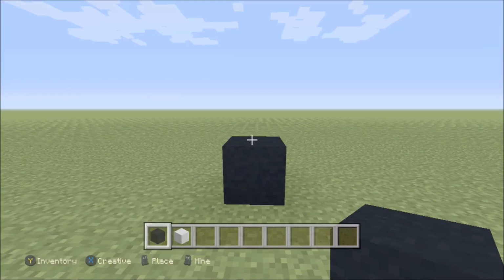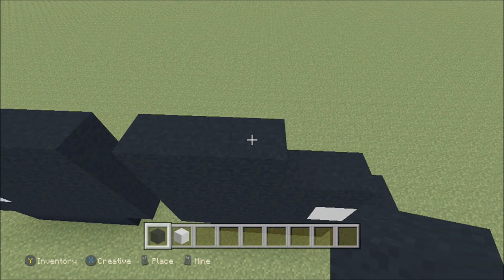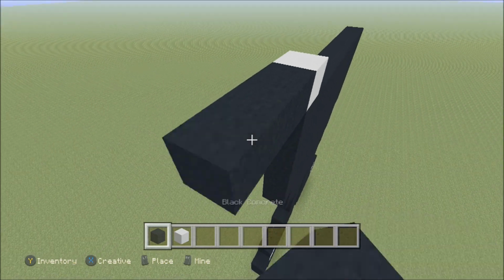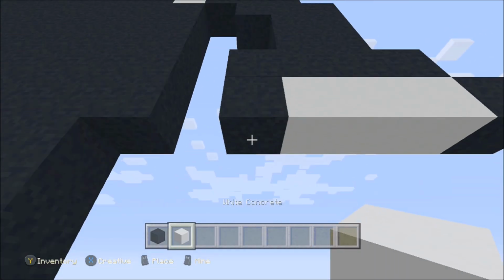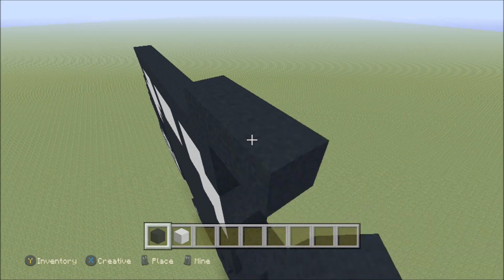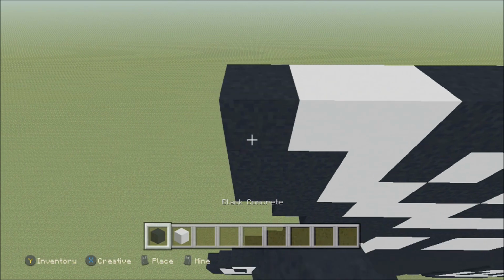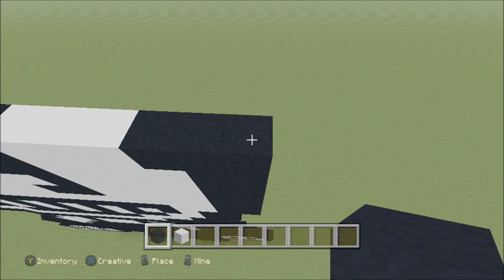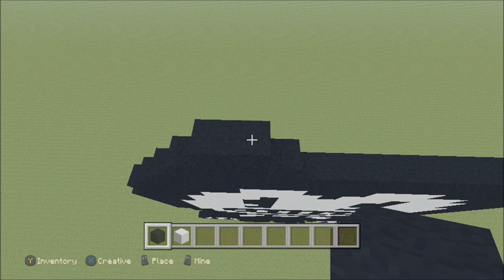Minecraft: Pixel Art Tutorial and Showcase: Bendy (Bendy and The Ink Machine)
This is a tutorial and showcase for building Bendy from Bendy and The Ink Machine as pixel art in Minecraft. This Minecraft pixel art let's build was requested by a number of subscribers. I hope that you enjoy this how to build tutorial and try to build it on your Minecraft map!

The dimensions for this build are 39 blocks high by 25 blocks wide.

▼ Cool Minecraft Merchandise ▼
Exploding Creeper
Light-Up Diamond Ore
Redstone Torch USB Charger
Light-Up Wall Torch
Minecraft Legos